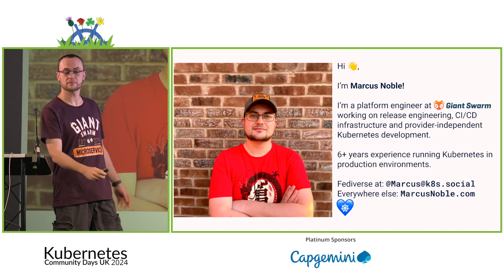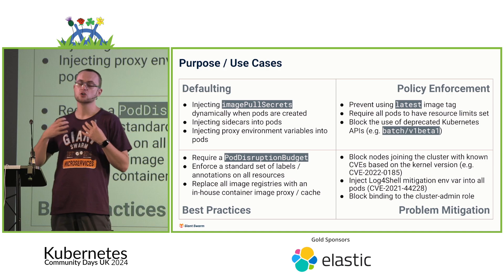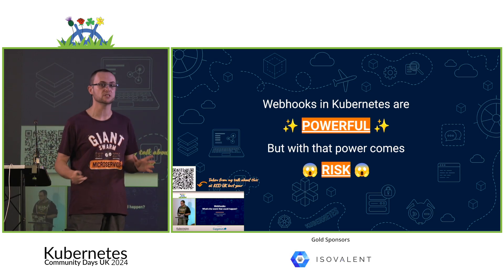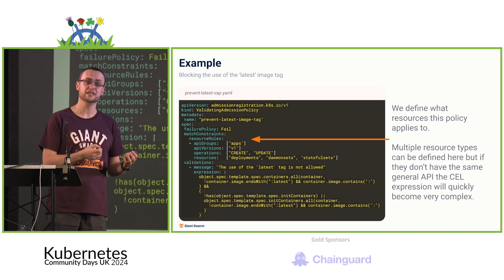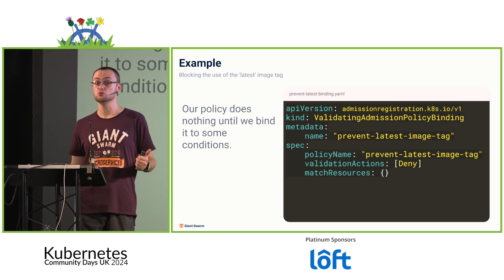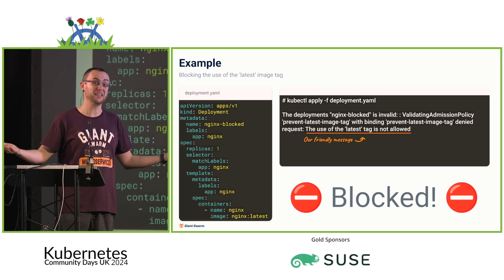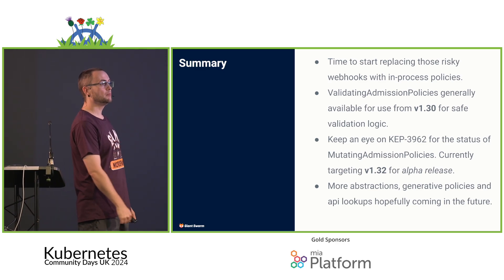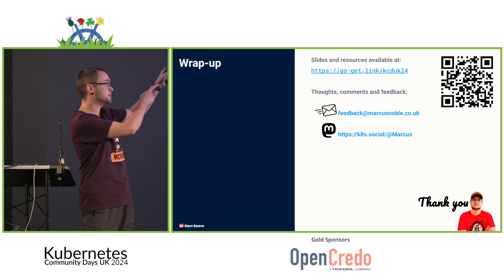From Fragile to Resilient: Using Admission Policies to Strengthen Kubernetes | Marcus Noble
In the world of Kubernetes, dynamic admission controllers have long played a pivotal role in enhancing the robustness and adaptability of clusters. For instance, ValidatingWebhookConfiguration empowers users to implement intricate and finely-tuned access controls beyond the capabilities of RBAC and MutatingWebhookConfiguration provides advanced defaulting logic for all resource types. However, this capability often comes at a price – the ease with which they can be misconfigured, potentially leading to cluster disruption and downtime.

Historically, we’ve accepted this fragility as an inevitable trade-off for greater control over our clusters. But what if we could change that narrative?

Enter CEL-based Admission Policies!

In this talk we’ll take a look at what makes ValidatingAdmissionPolicies and MutatingAdmissionPolicies a safer choice for your admission logic and what problems they aim to solve.

We will dive into the features and limitations and will also draw comparisons with their webhook-based alternatives, highlighting the problems they solve. Finally, we’ll walkthrough how you can begin leveraging them today and take a look at what might be coming in the future.